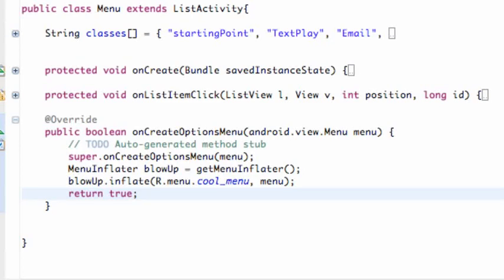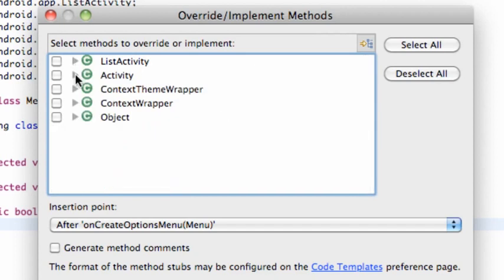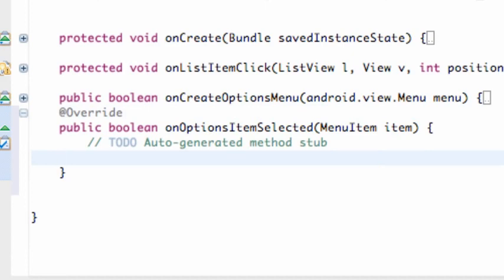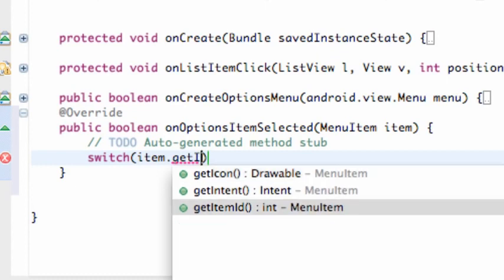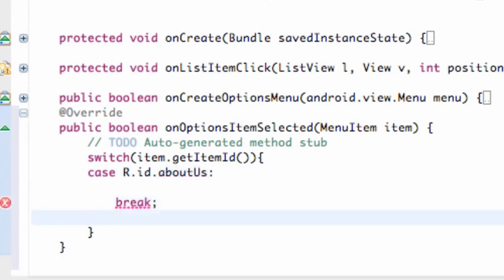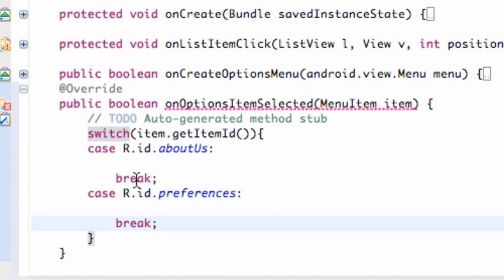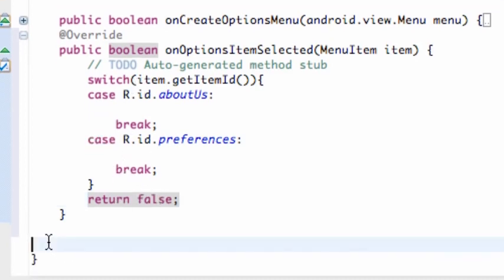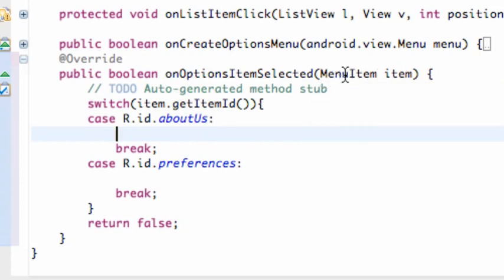Android Application Development Tutorial 052 Making MenuItems do something